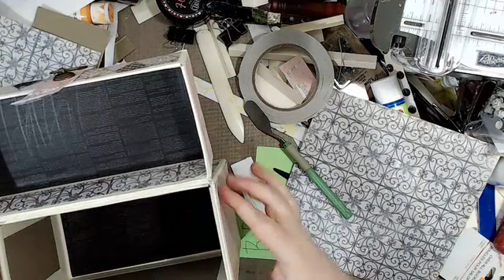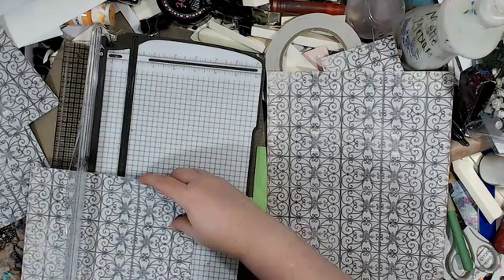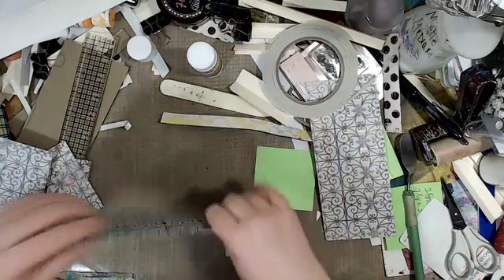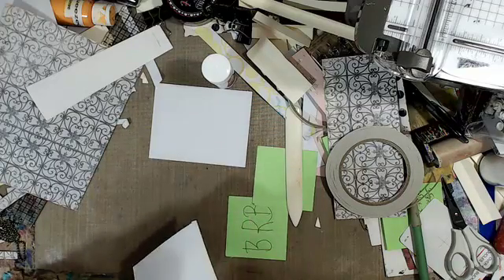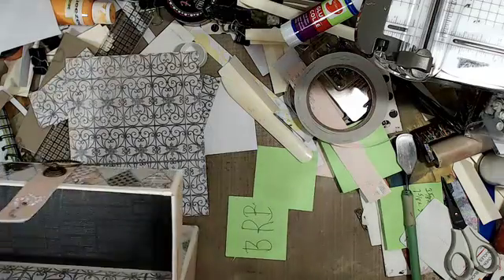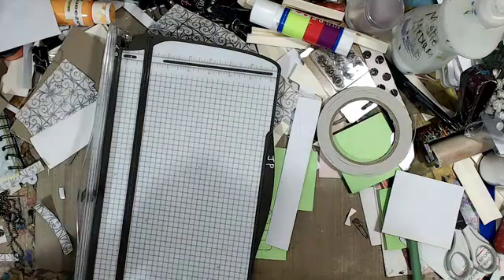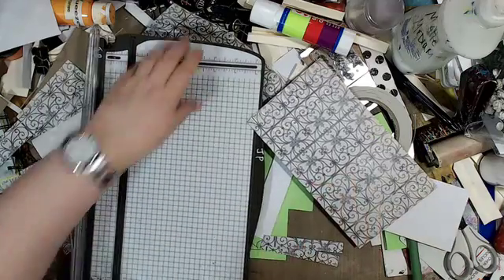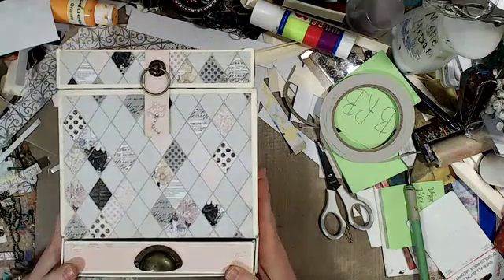Treasure Box Part 2